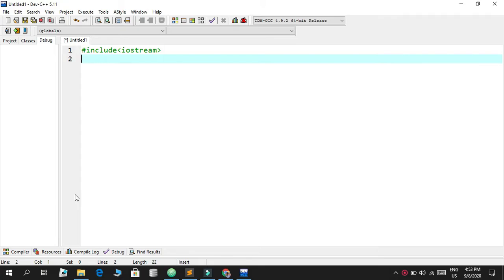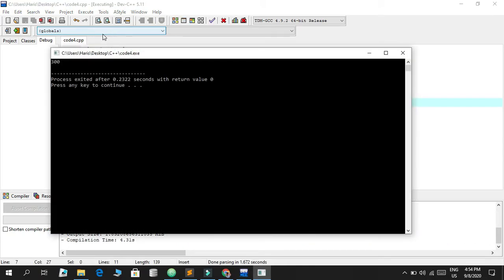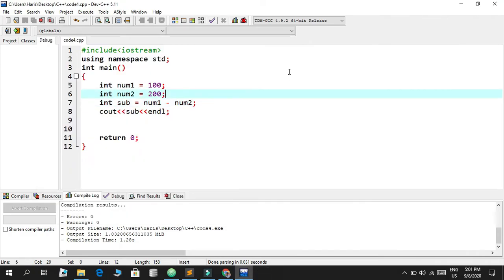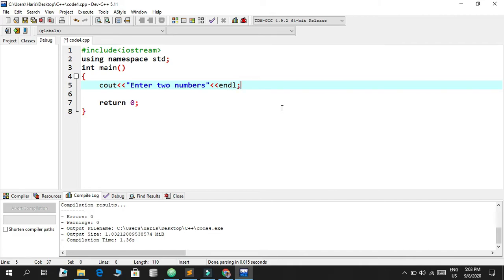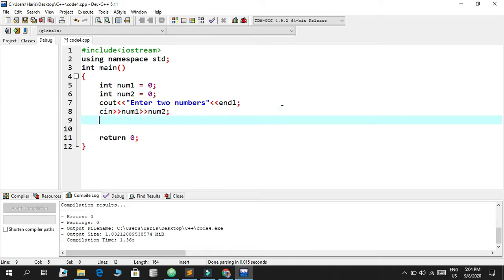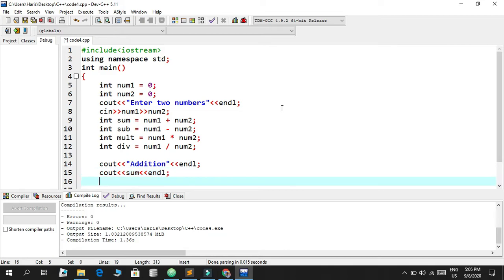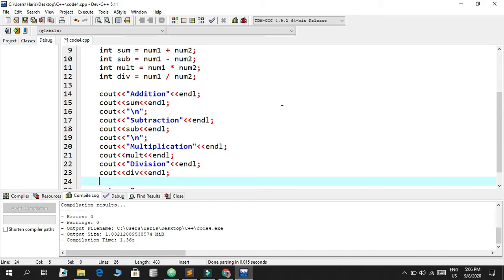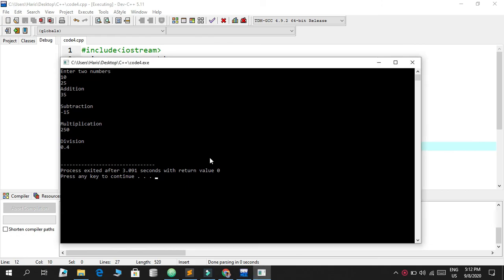Arithmetic Operations and Getting User Input | Introduction to Programming with C++ | Part 3:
The basic arithmetic operations for real numbers are addition, subtraction, multiplication, and division. The basic arithmetic properties are the commutative, associative, and distributive properties.